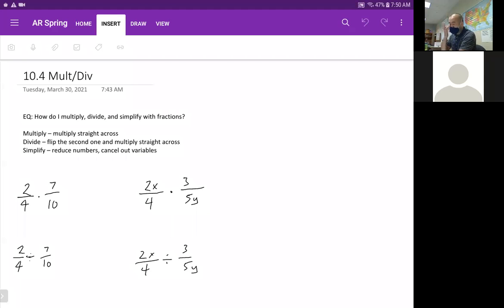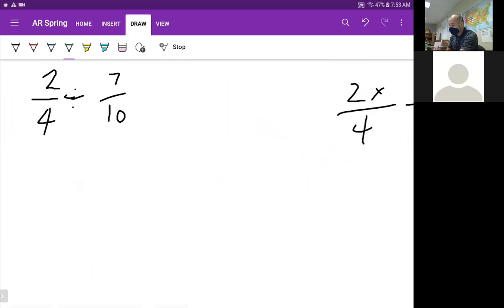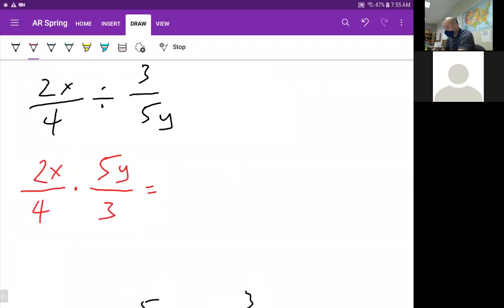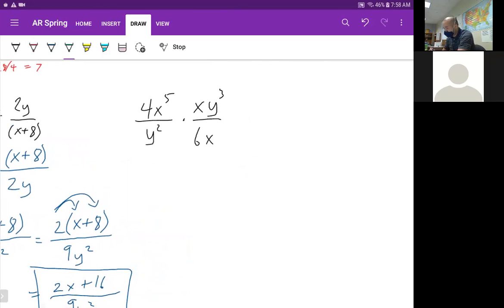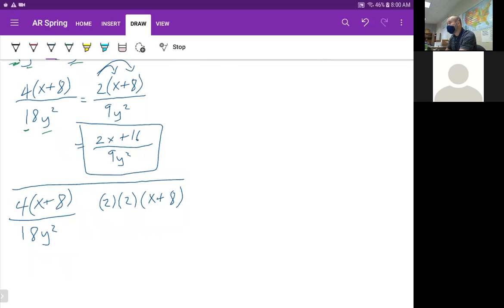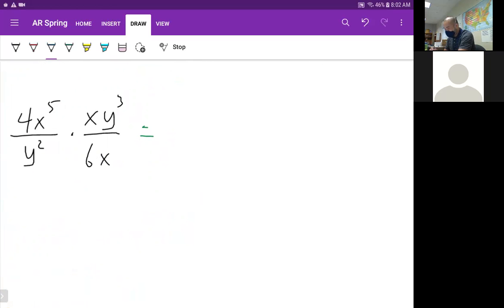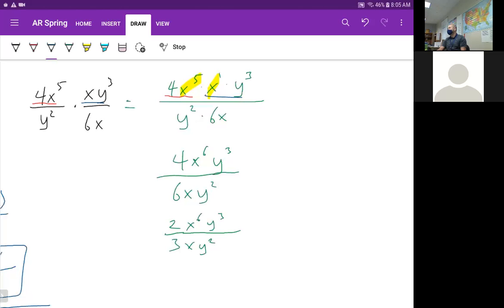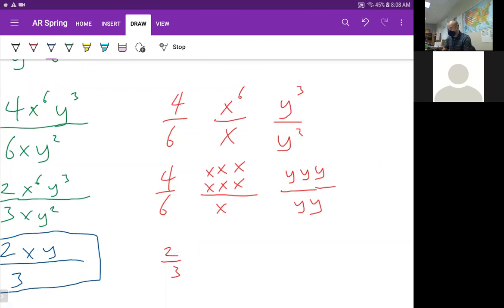AR 10.4 Multiplying and Dividing with Fractions